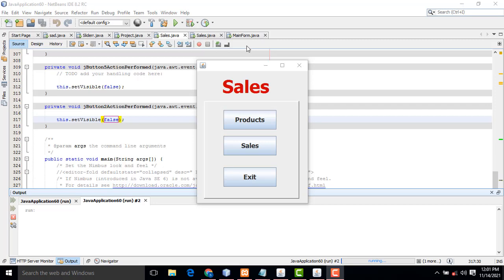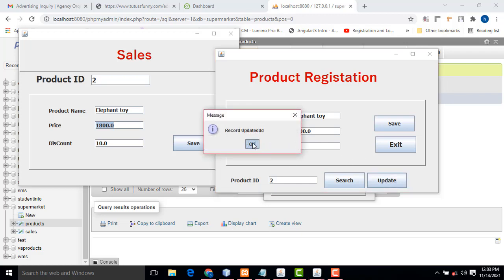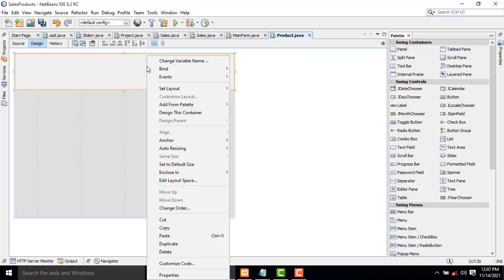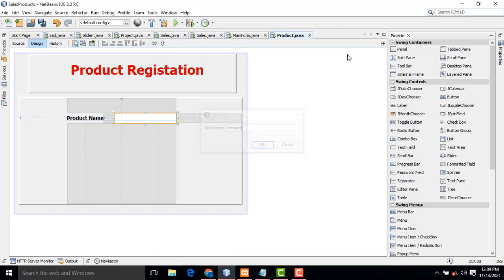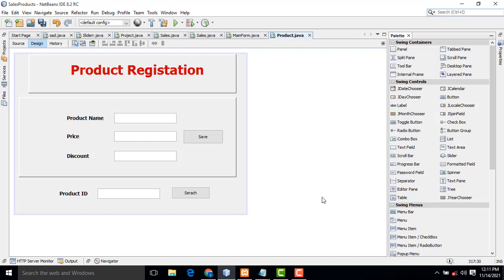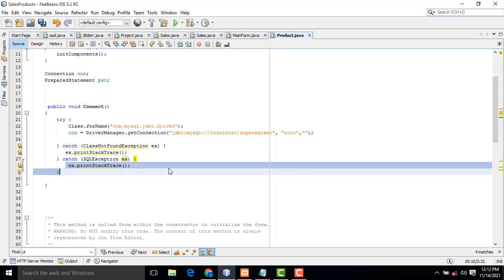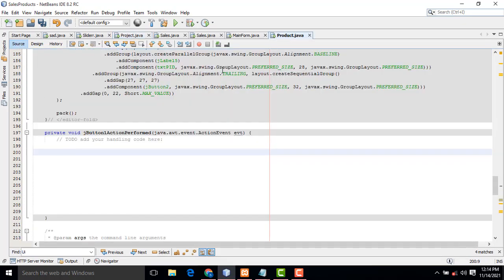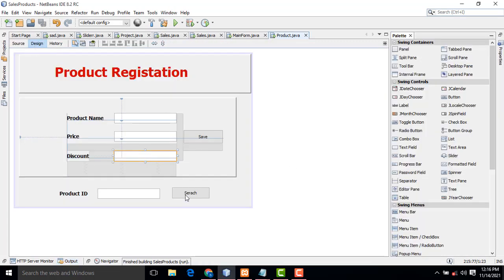Sales Inventory Project using Java Mysql Part 1